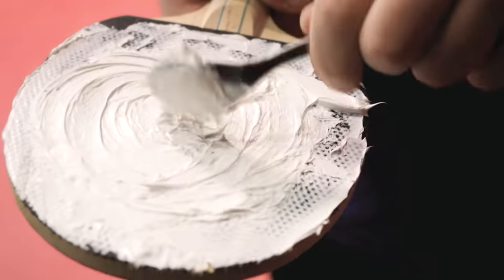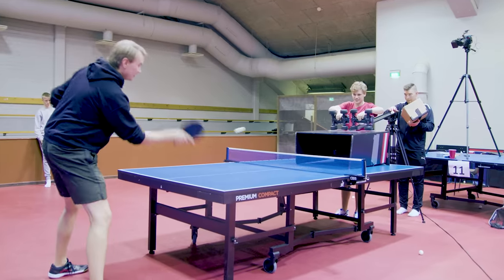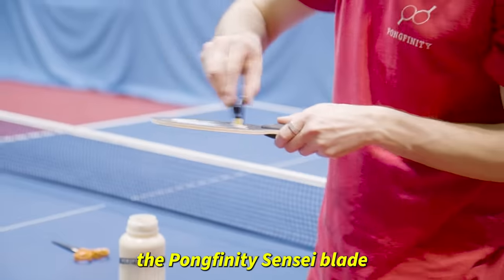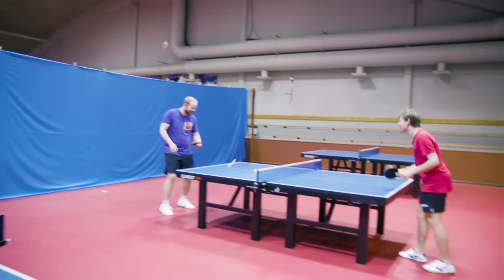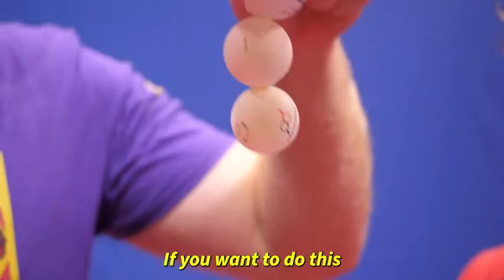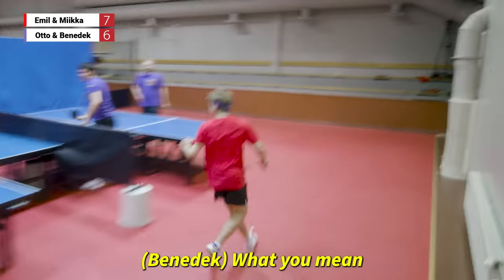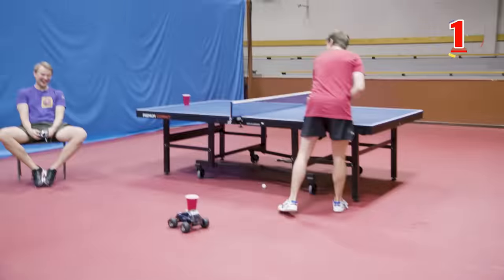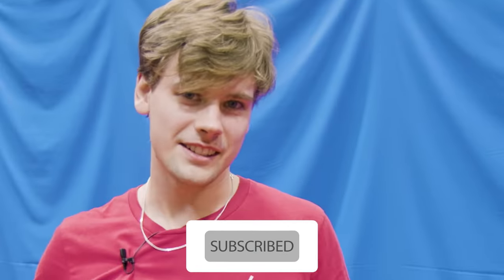World's Stickiest Ping Pong Rubber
Is the world's stickiest rubber also the spinniest?